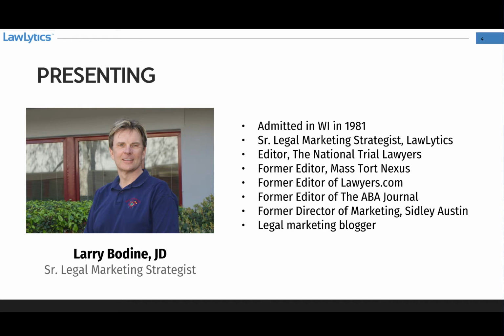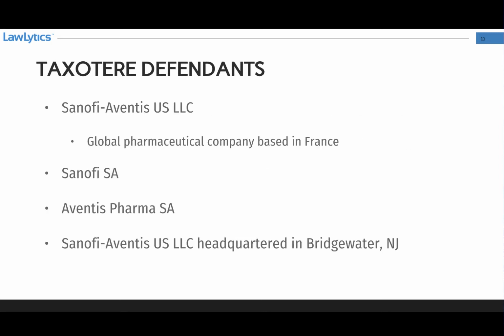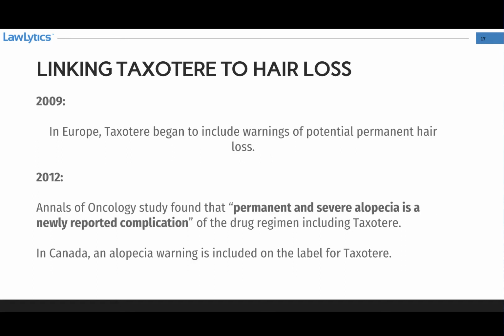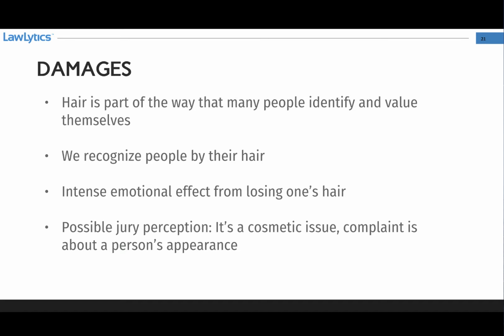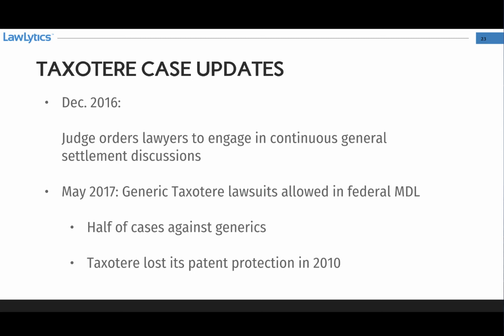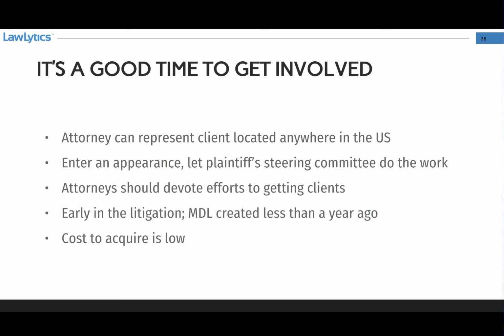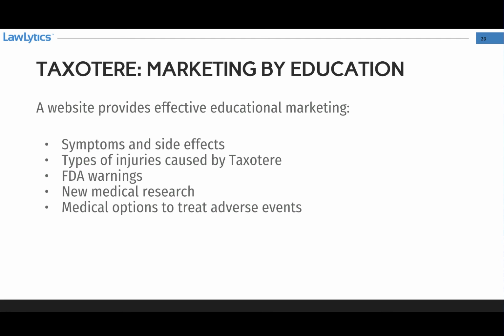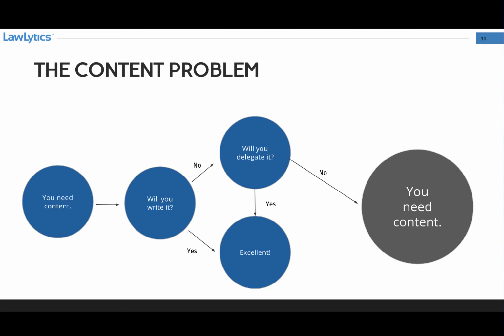Mass Torts Webinars Taxotere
In this webinar, LawLytics Senior Legal Marketing Strategist Larry Bodine explains how to grow your personal injury practice to include mass tort litigation for the chemotherapy drug Taxotere.